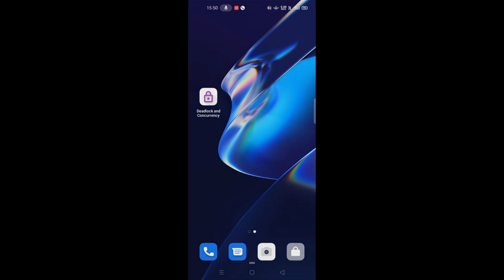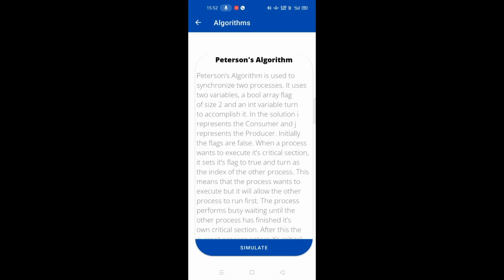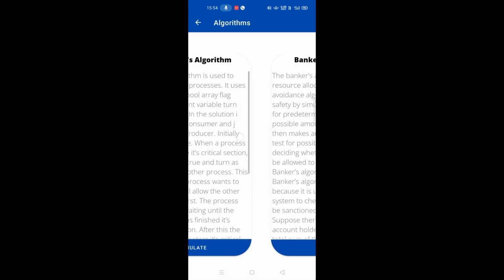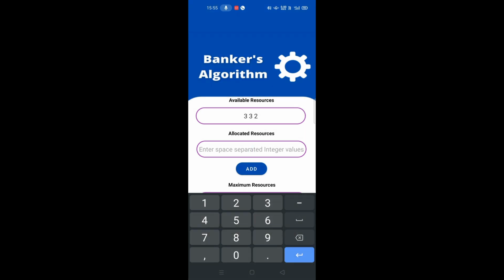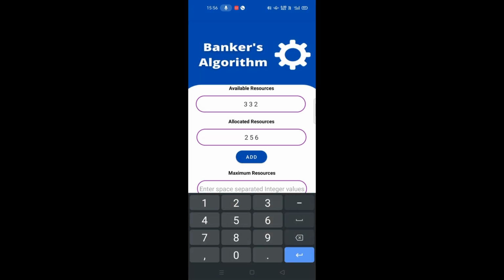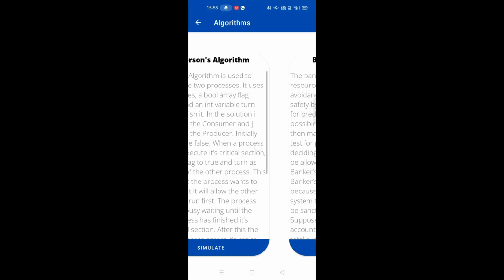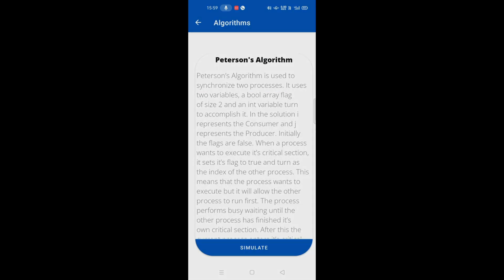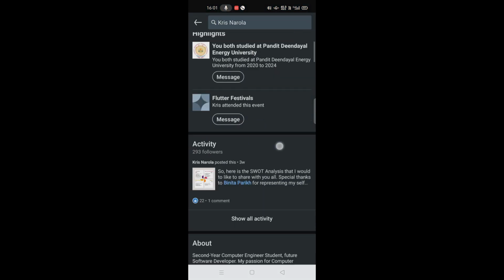G5_Team4_Oslab_2022_DAC || Deadlock and Concurrency || Simulation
This is the implementation of the Deadlock and Concurrency created by G5 Bach Team 4:
Maaiz Shaikh
Kris Narola
Vivek Lakhani [Leader]
Dhruv Lunagariya
Prince Narola